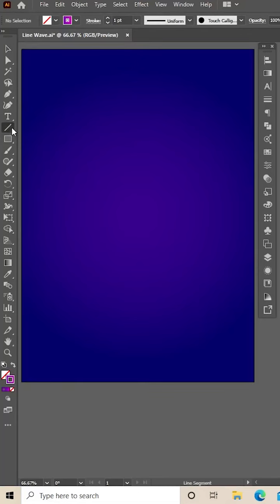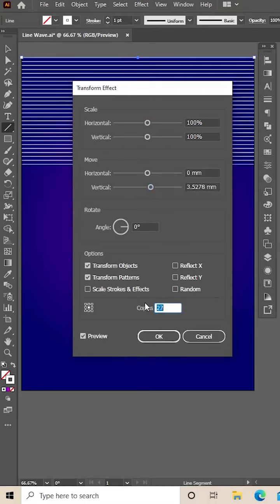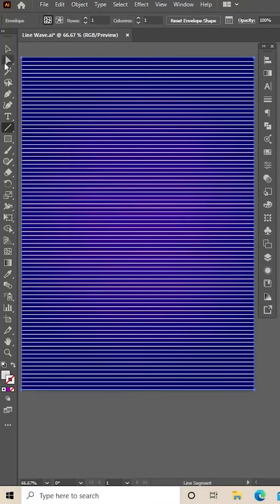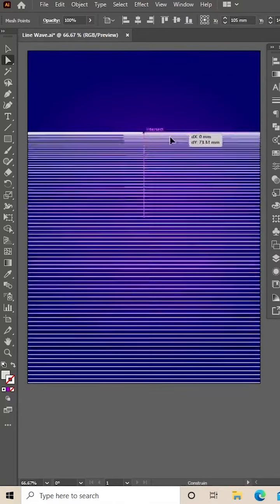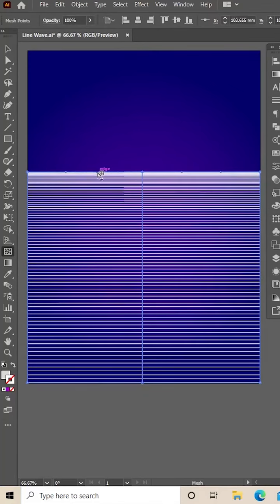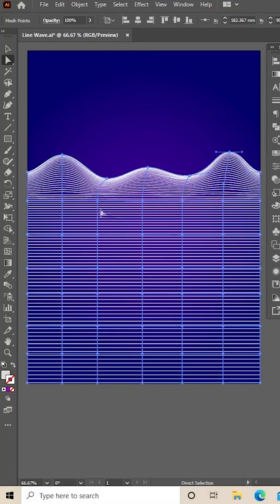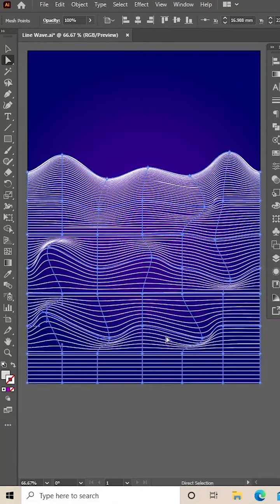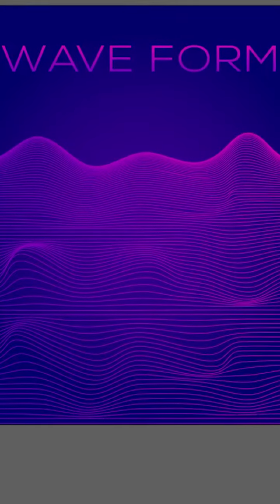Waveform effect in Illustrator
This is how you create a waveform effect in Adobe Illustrator